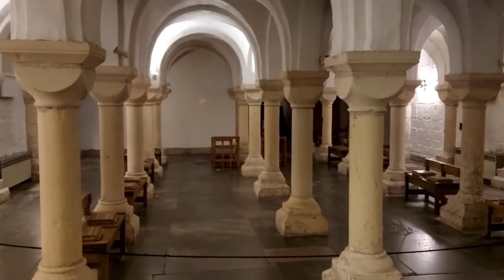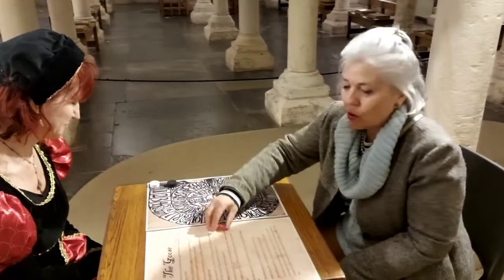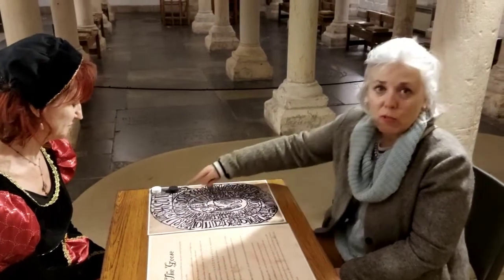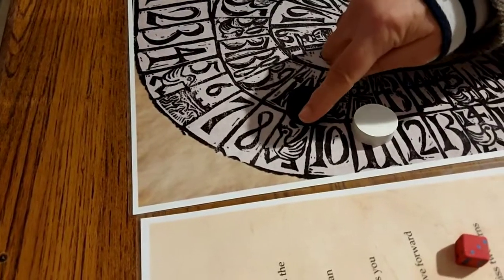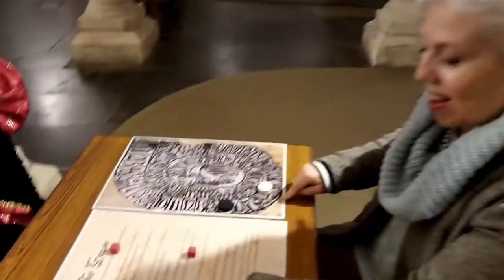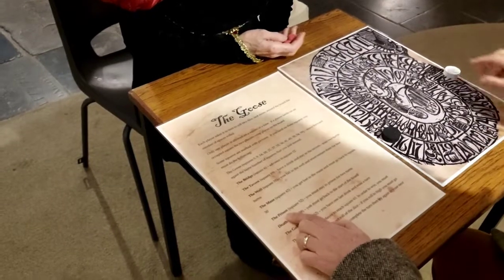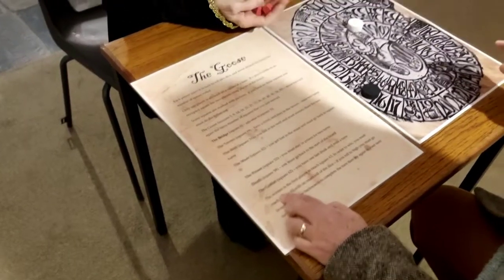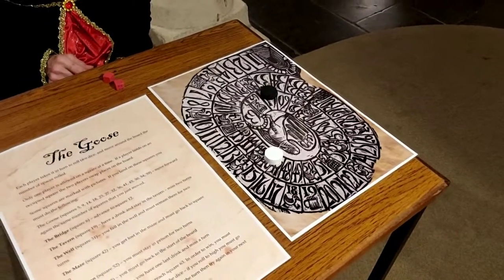Tudor Games - Goose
An introduction of how to play the popular Tudor game Goose. Download instructions and the board from our website.